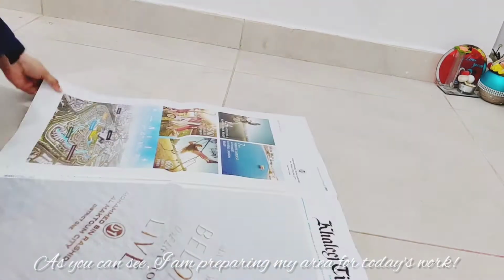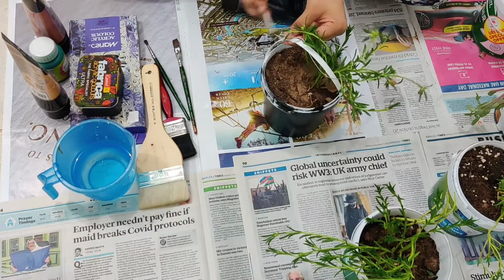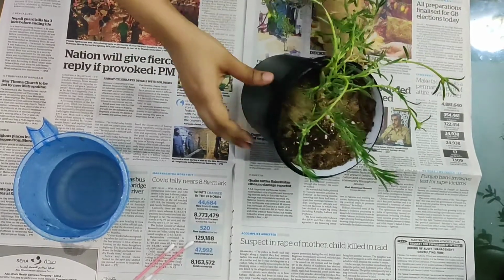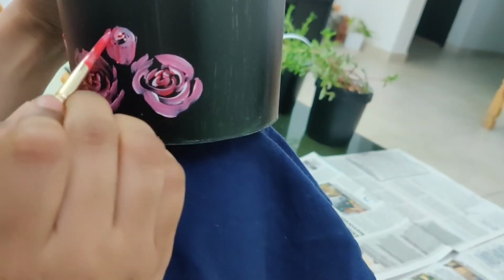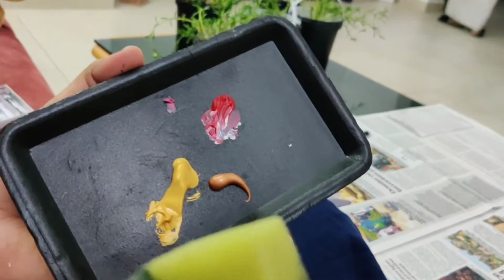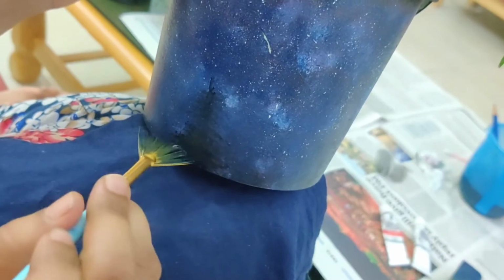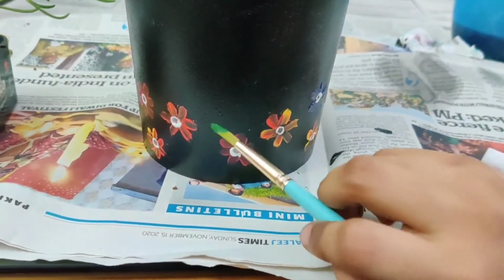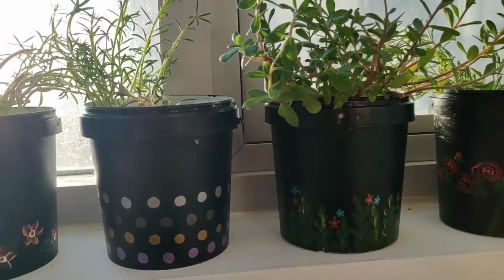How to Recycle used containers to make beautiful garden pots|5 design ideas|Amazing Transformation!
Today I will be making some beautiful pots out of some used yogurt cans. I have some easy and amazing design ideas to share with you, so do watch the video till the end!❤️
Watch till the end to see the final results!
Do share your thoughts and suggestions in the comments section below.

Also you can DM me in instagram @_giftedarts_ for paid works.

Customized orders are available too!